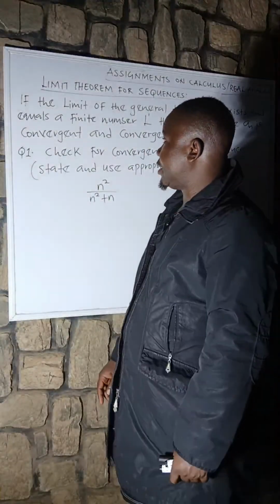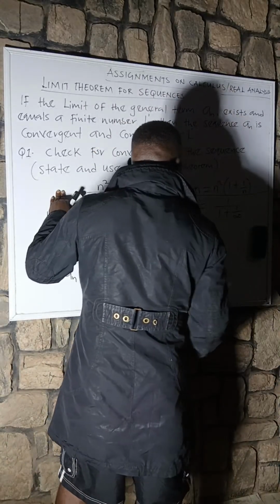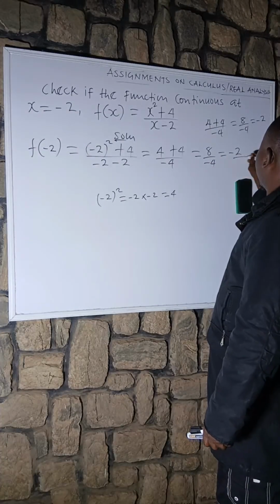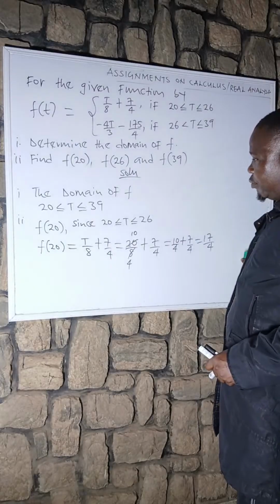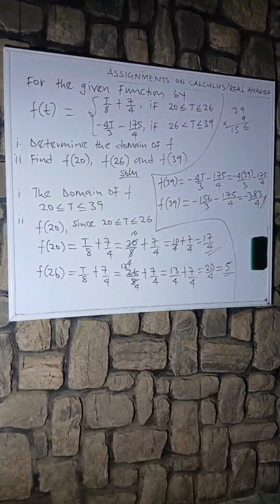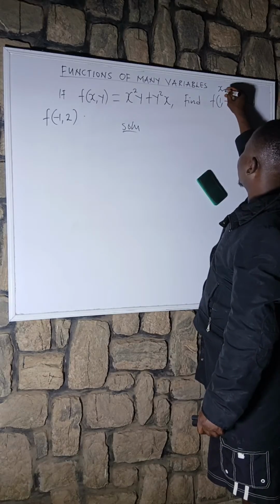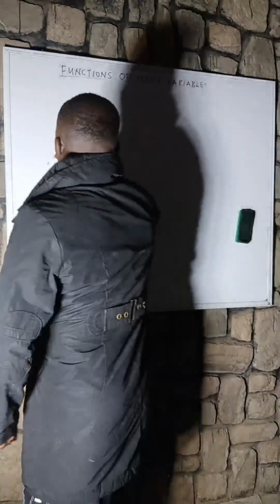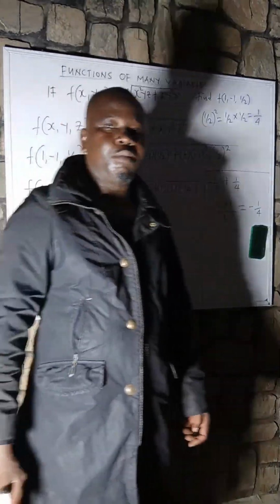CALCULUS/REAL ANALYSIS: ON CONVERGENCES, PIECEWISE FUNCTIONS, CONTINUITY..